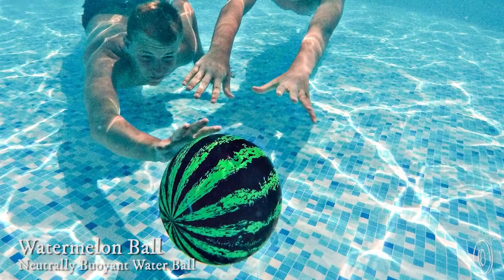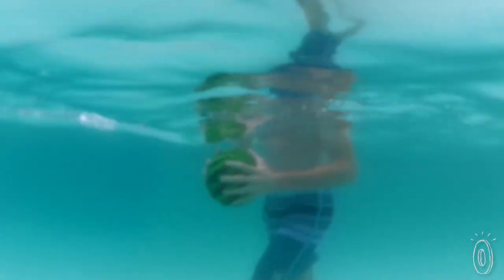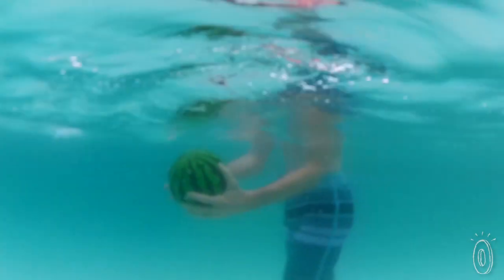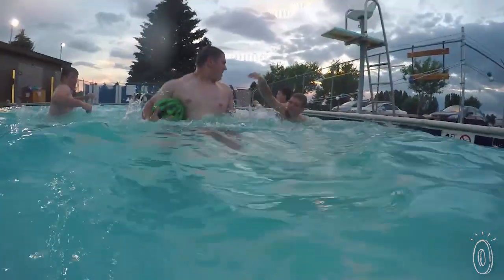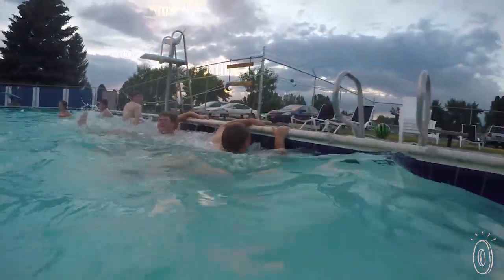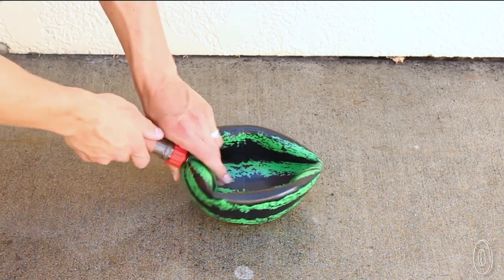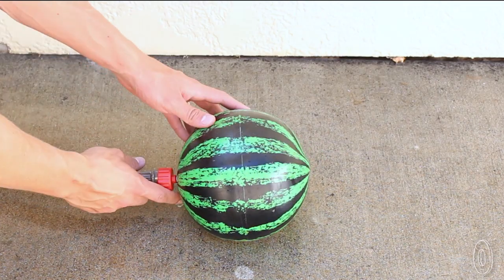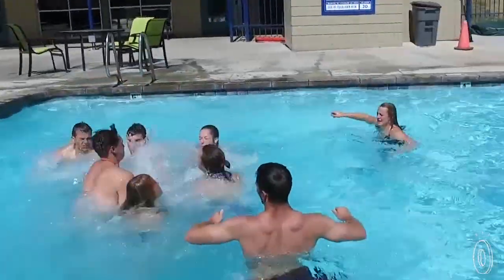How come this ball won’t float or sink?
Up your swimming pool game with the Watermelon Ball.

We’ll explain. Apparently tossing around a real-life watermelon in water as entertainment is a thing. They behave differently than most air-filled balls, so you can actually dribble, kick, pass, and bounce them—all under water.

The reason for this behavior—not floating, not sinking, and sort of suspending itself mid-water—is that watermelons are made of 92% water. That makes them neutrally buoyant. But real watermelons also break and make a mess...

The Watermelon Ball is made of tough rubber. You can fill it up with water and just a little bit of air to get it at the right buoyancy. Throw it up to 10 feet under water and combine elements of football, basketball, and rugby for some unconventional aquatic entertainment. Or toss it around outside the water, too.

Turns out no part of the pool is off bounds with this summer game changer.